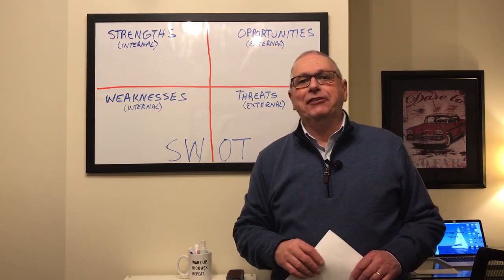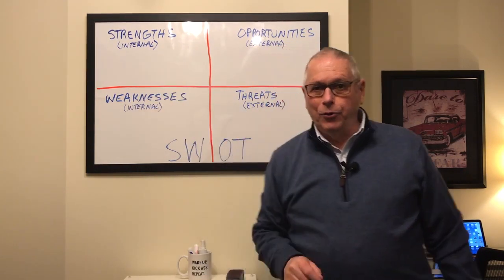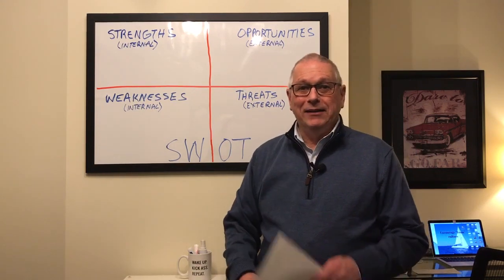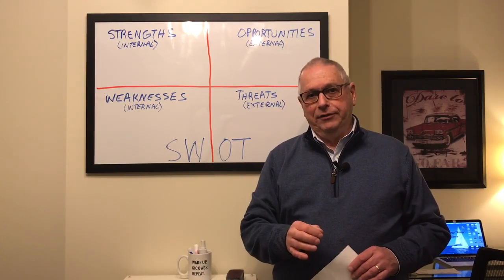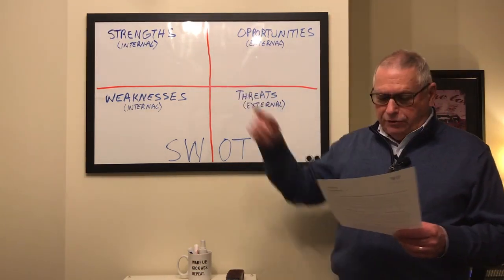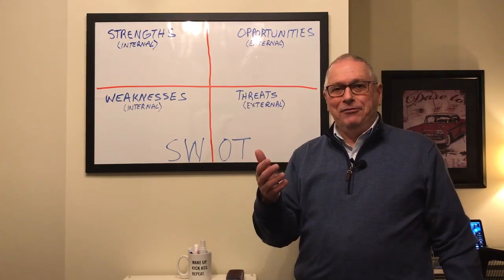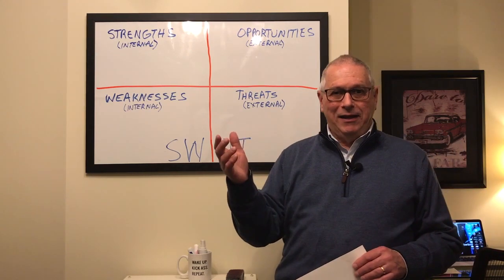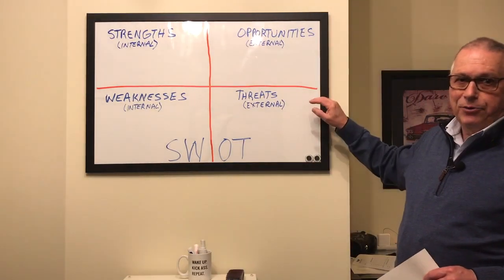SWOT Analysis For Your Real Estate Business